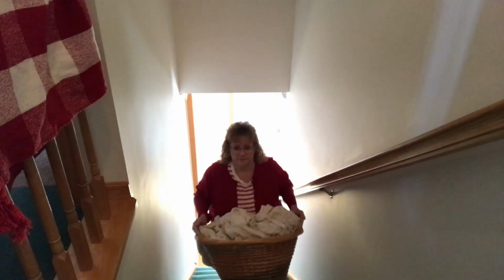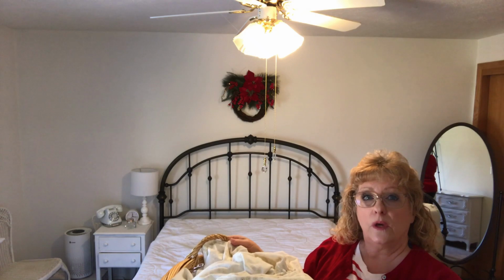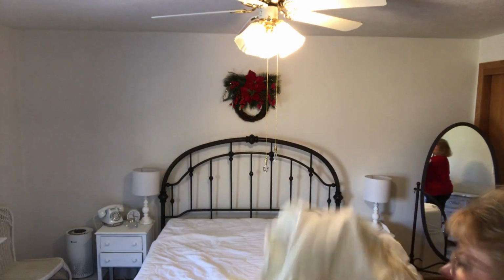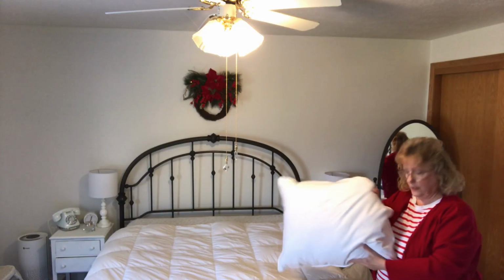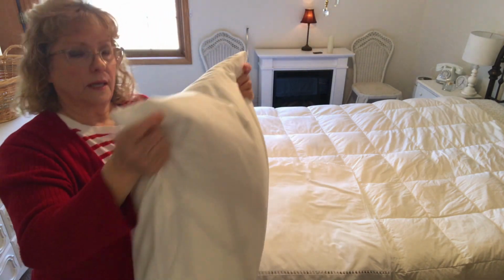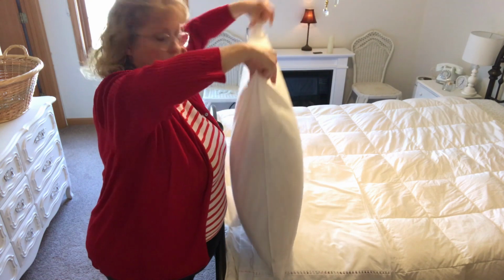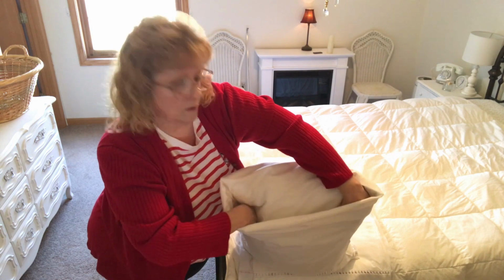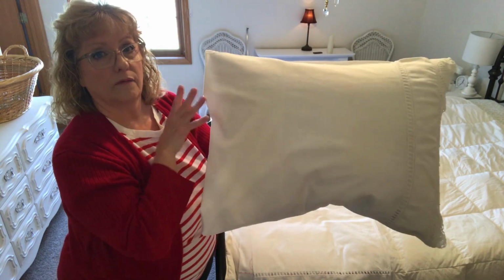Cozy winter bed room with Christmas decor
In this last video of the year I decorate a bedroom for a cozy winter with Christmas touches.